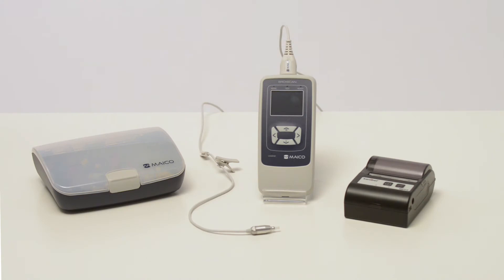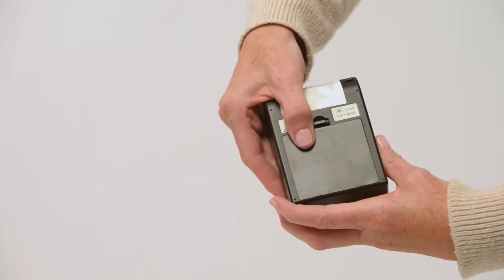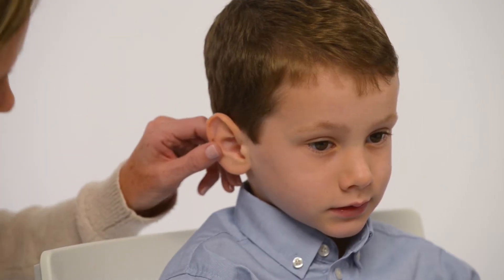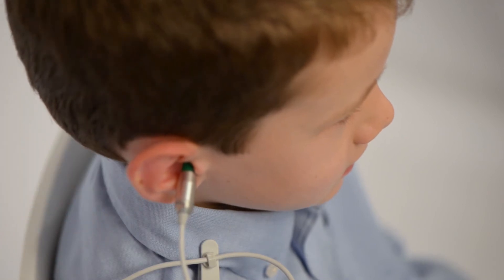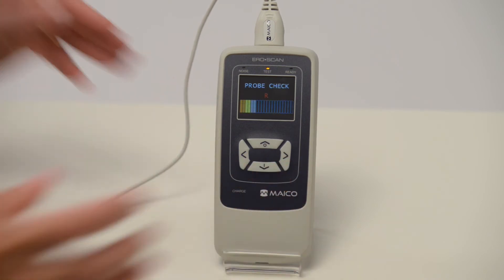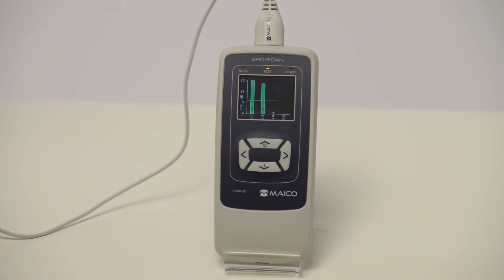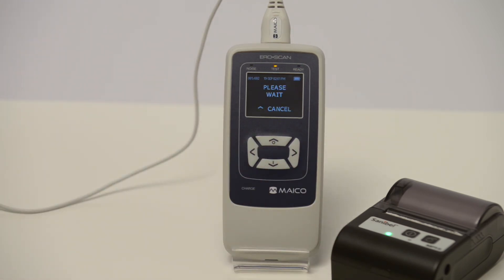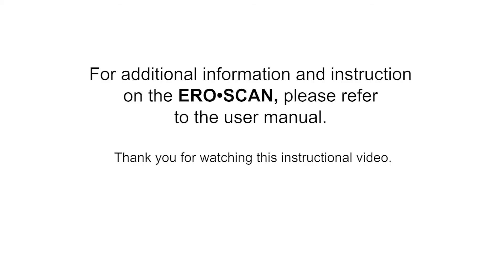MAICO Diagnostics: ERO-SCAN OAE® Screener Quick Tips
How to set up and use the Ero-Scan OAE® Screener.